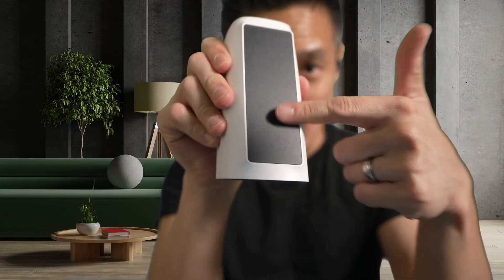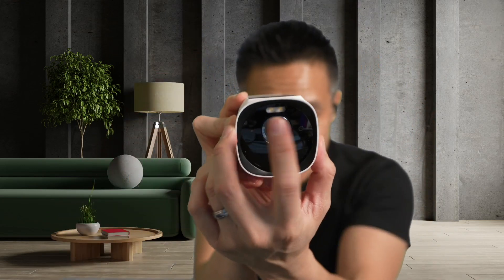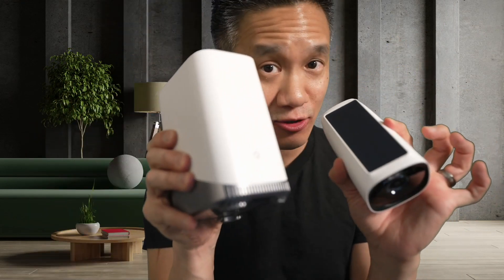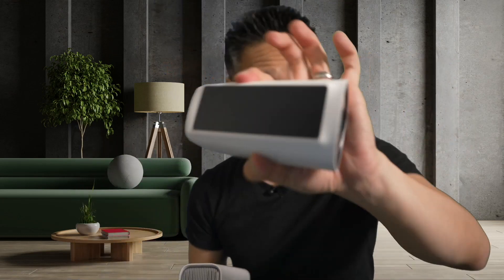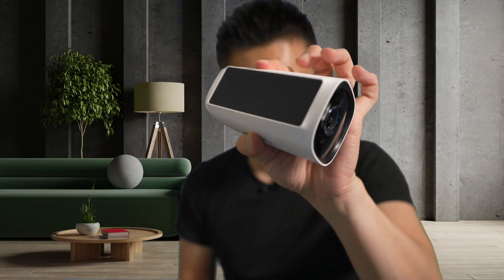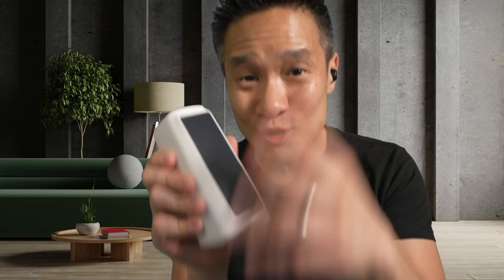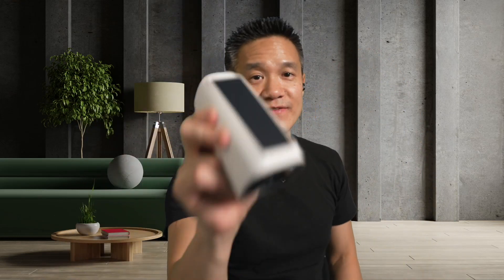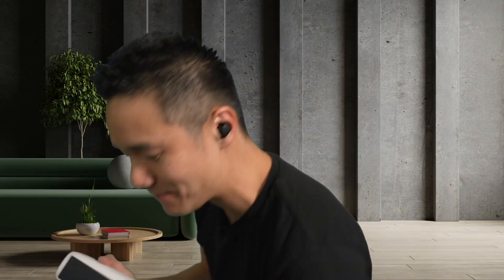WORTH IT? eufyCam 3 Add-on Camera! eufyCam S330!